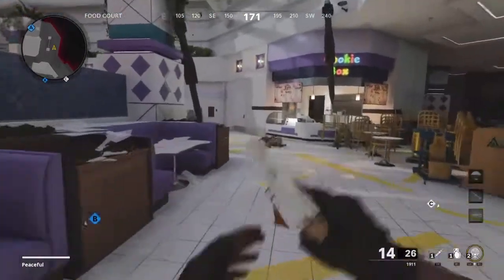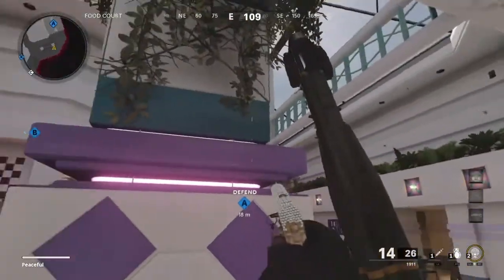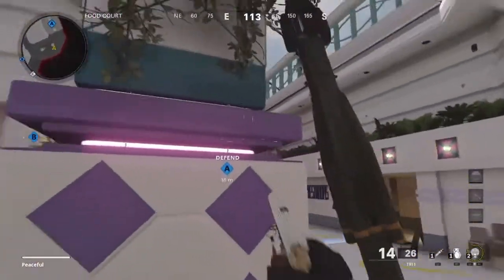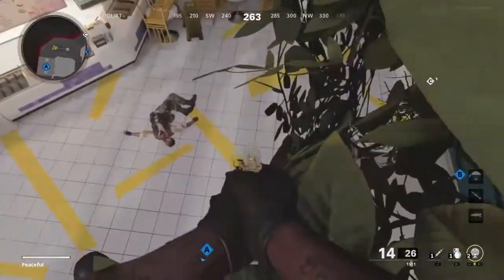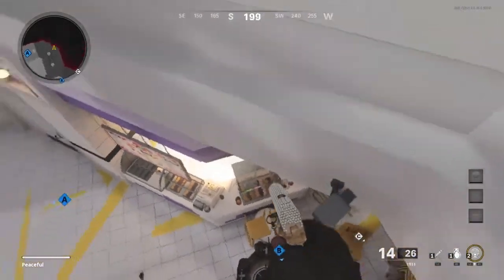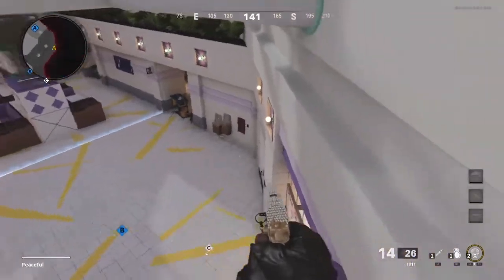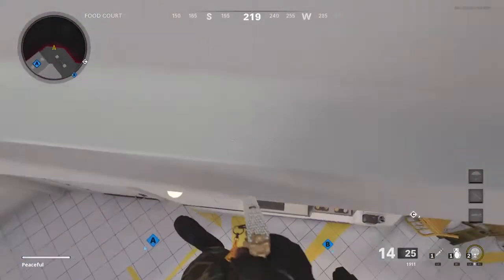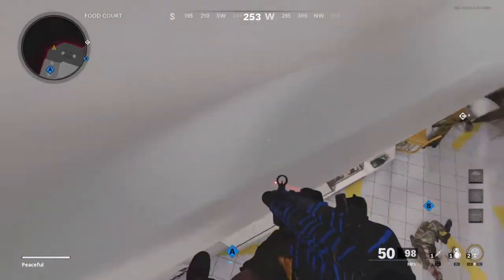New ledge on The Pines. Call of Duty Black Ops Cold War.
Founder - Glitchingpoint (me)